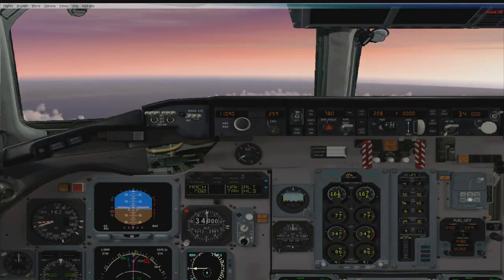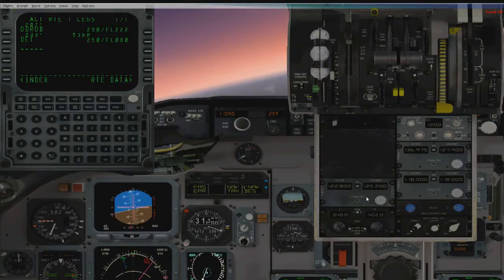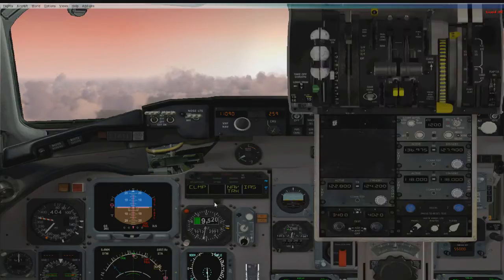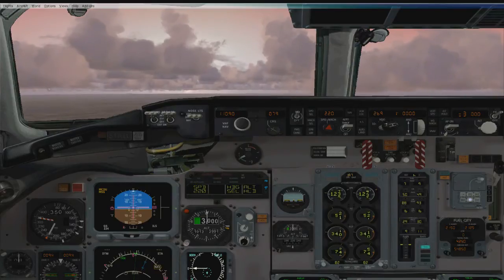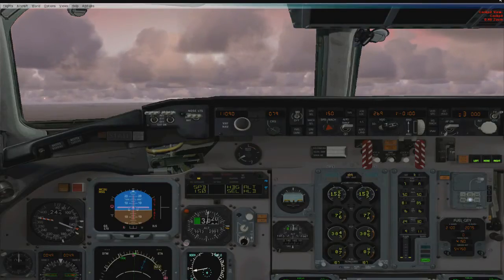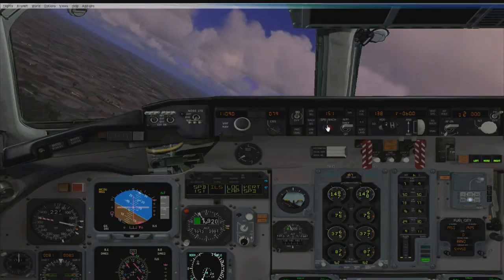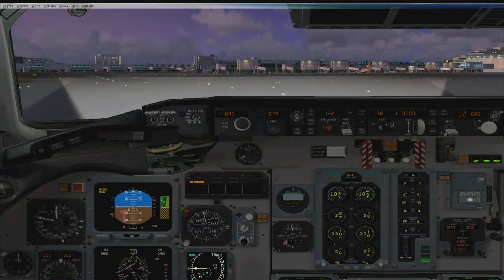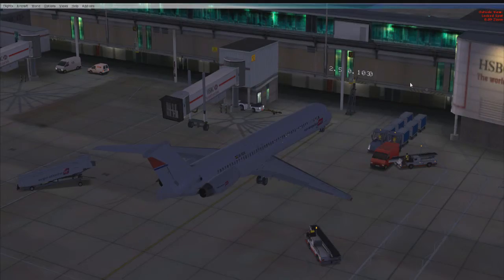Maddog NAX158 Oslo to London Pt.2